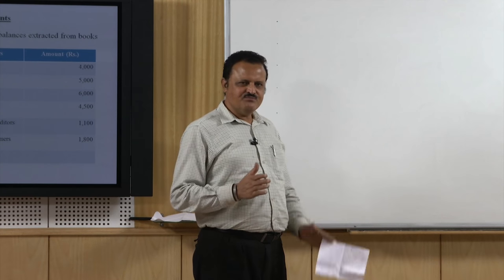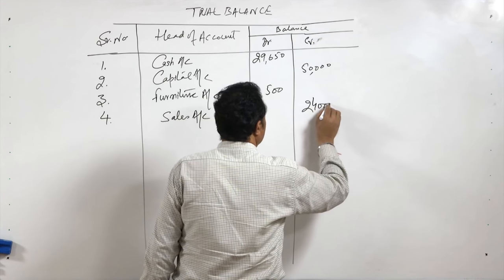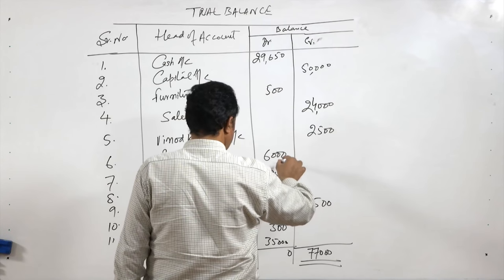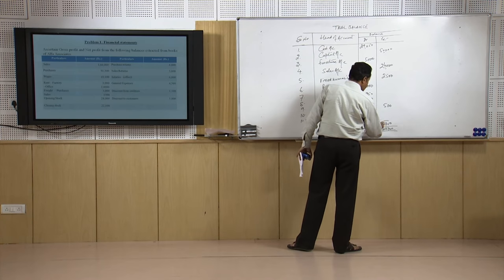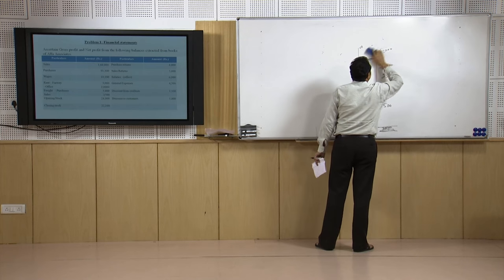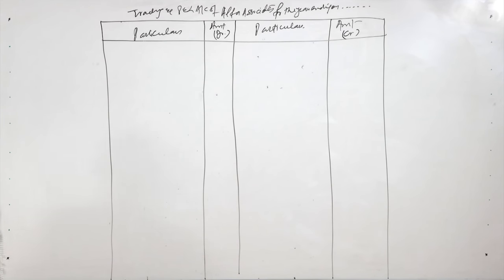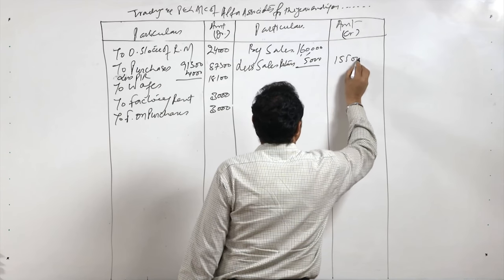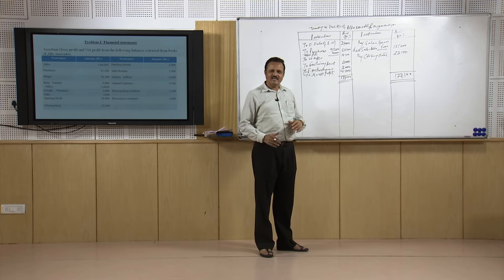Lecture-09- Financial Statements